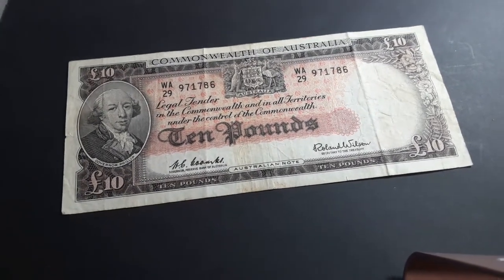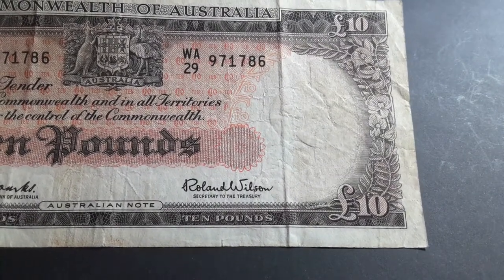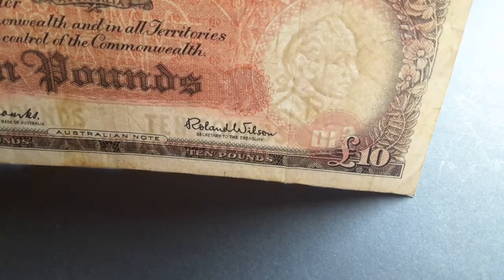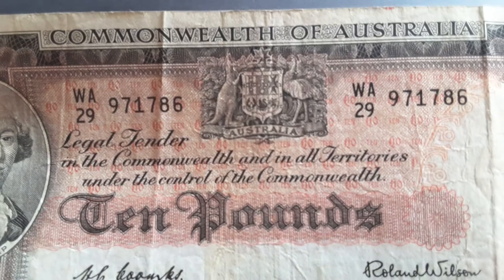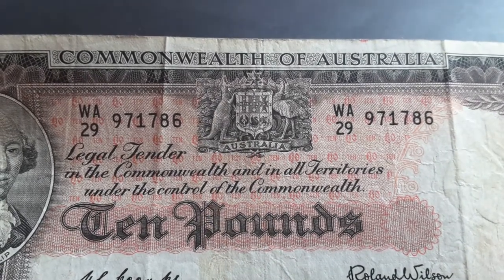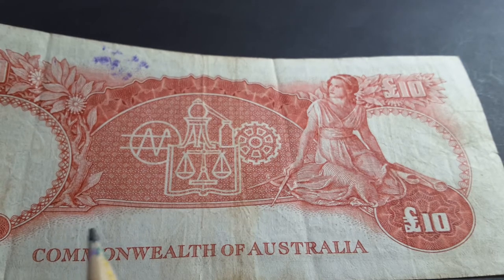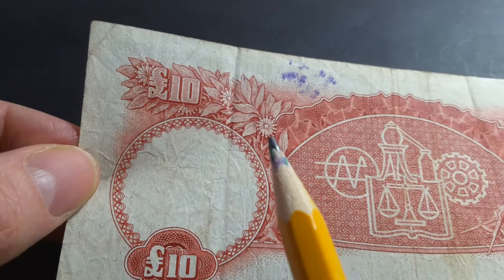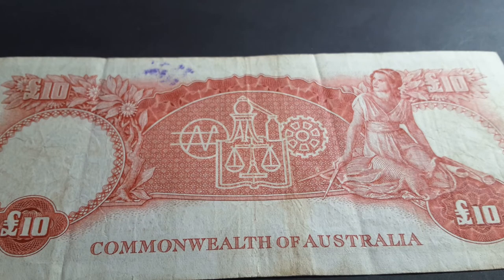Australia 10 pound banknote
TO BUY Australian BANKNOTES